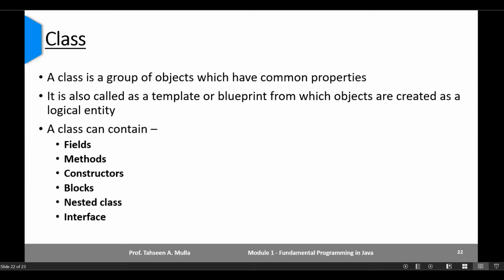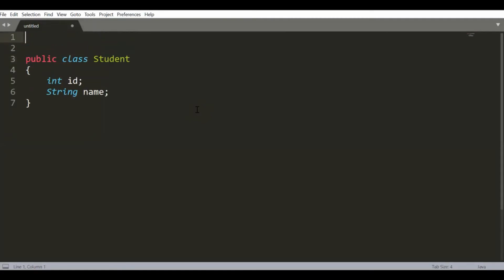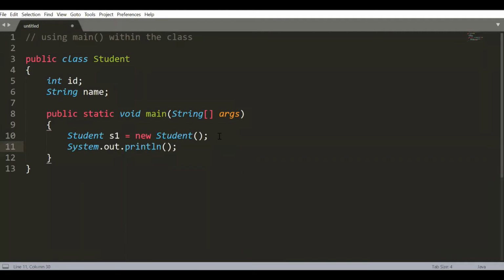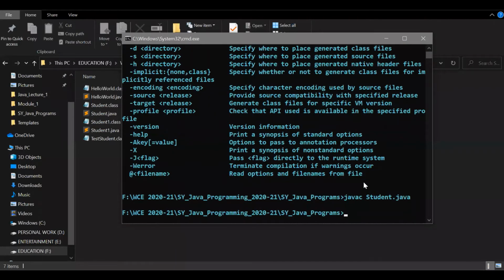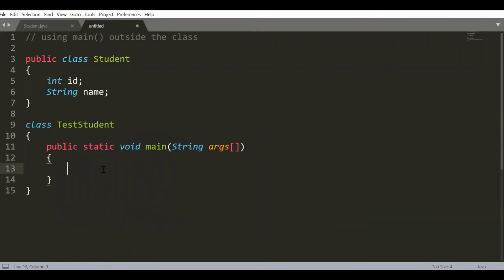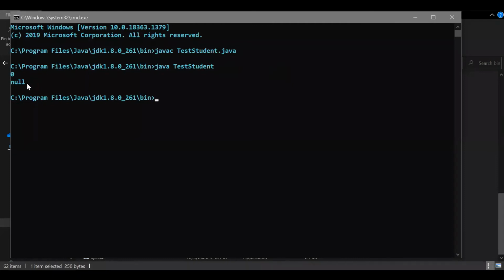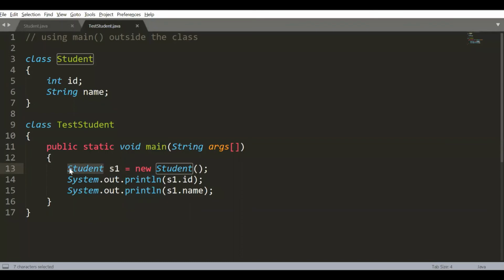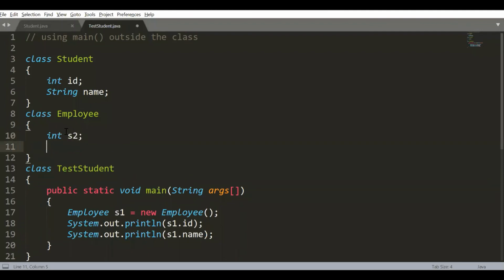#6 Classes_in_Java